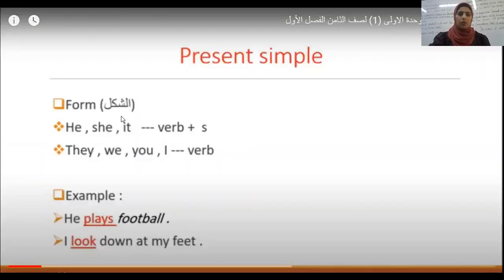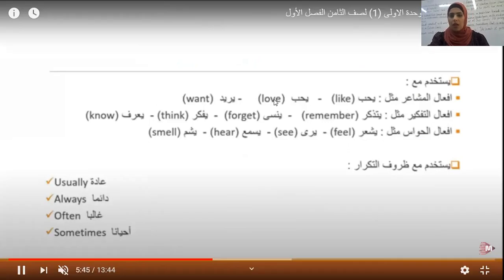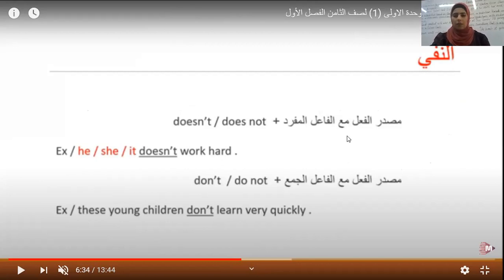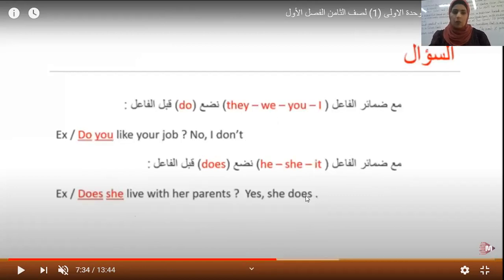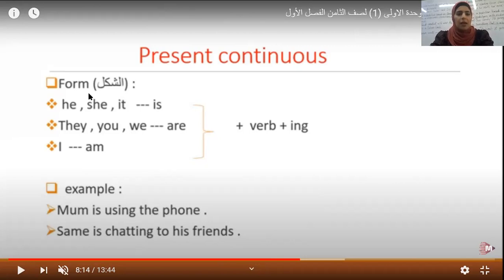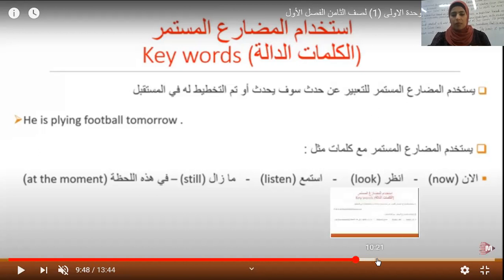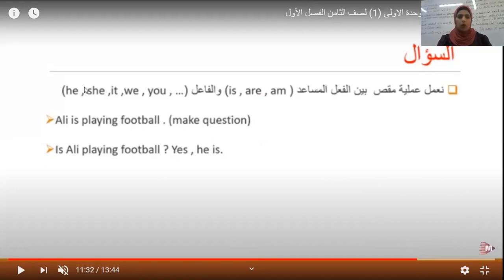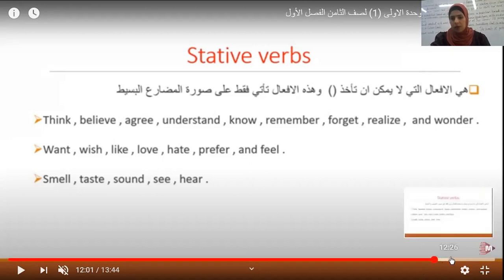قواعد الصف الثامن الوحدة الاولى /انجليزي